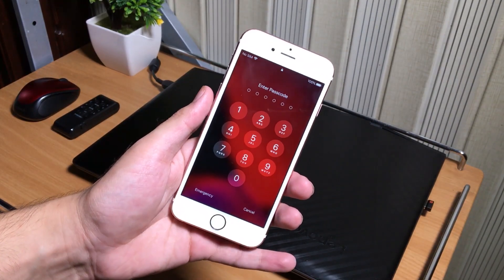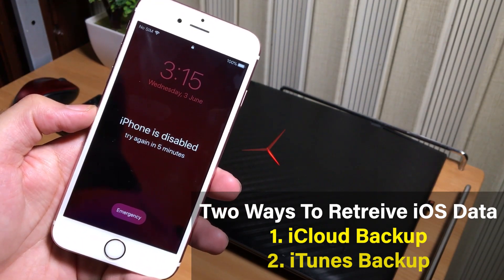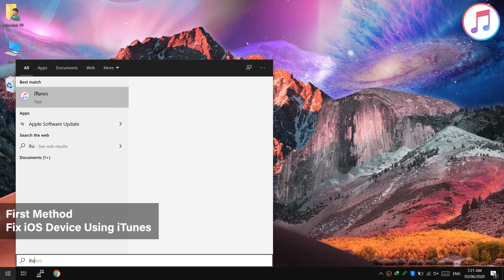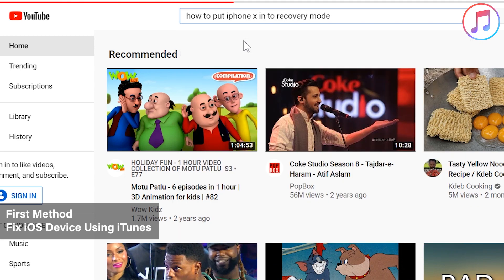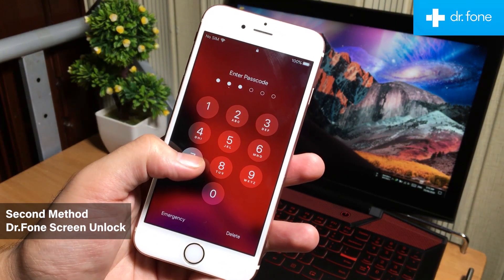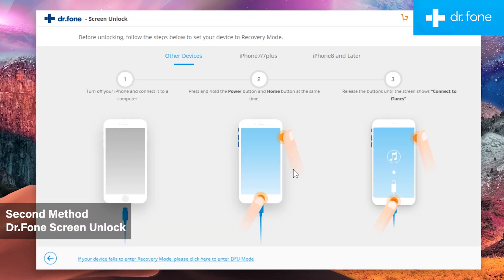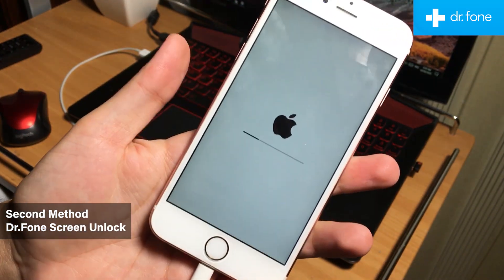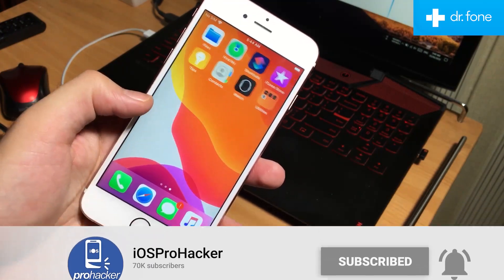2 Ways to Unlock iPhone When You Forgot iPhone Password/ Fix iPhone is Disabled / Forgotten Passcode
Dr.Fone - Screen Unlock (iOS) can help you reset iPhone/iPad without password and get into a locked iPhone/iPad ✅ Unlock If Your iPhone is showing iPhone is Disabled. This help us to bypass iPhone Passcode/Forgot iPhone Passcode/iPhone is Disabled Issue/Bypass LockScreen. Works on All Models of iPhone, iPad and iPod Touch. This tutorial will remove forgotten passcode from the iPhone/iPad/iPod.

NOTE: It is not possible to recover phones data while iPhone is Disabled However, you have only one way to recover your data is by iCloud Backup or iTunes Backup.

Update iTunes to the latest version to get rid from the itunes errors:

Donate and Support Me (so I can make more amazing content for you):

How to Unlock Disabled iPhone/iPad/iPod without Passcode (NO DATA LOSS) FIX iPhone is Disabled

It Works on All Devices Including:
iPhone 11 Pro / Pro Max
iPhone XS
iPhone XR
iPhone X/iPhone 10
iPhone 8
iPhone 8 Plus
iPhone 7
iPhone 7 Plus
iPhone 6
iPhone 6 Plus
iPhone 6s
iPhone 6s Plus
iPhone SE
iPhone 5s
iPhone 5
iPhone 4s
iPhone 4g
iPhone 3g
iPhone 2g
iPhone 1